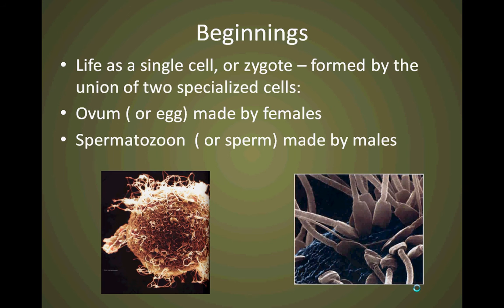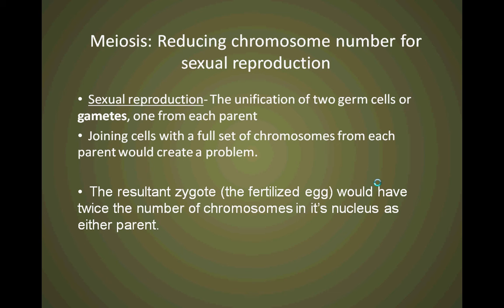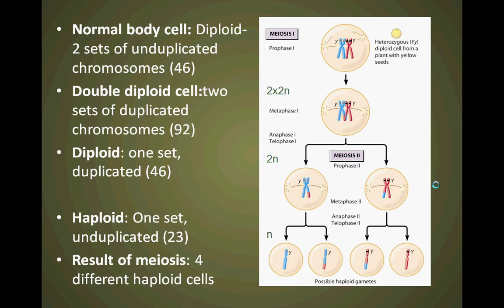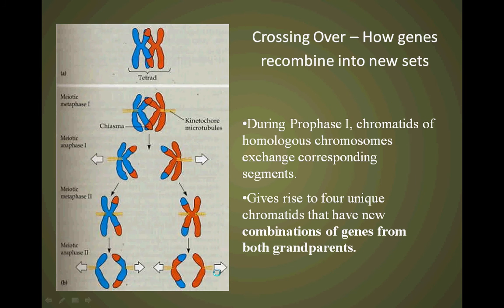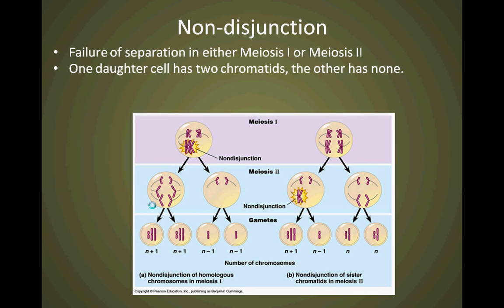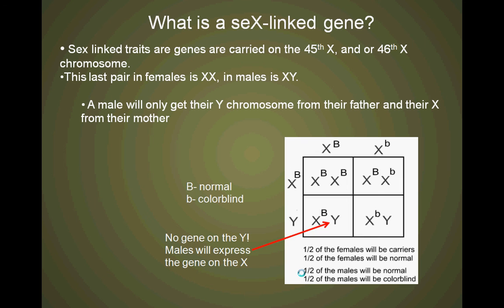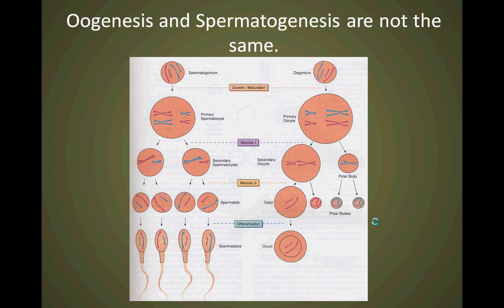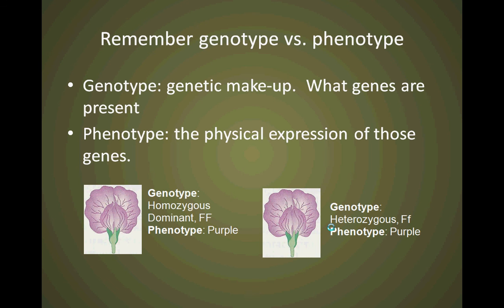intro meiosis video